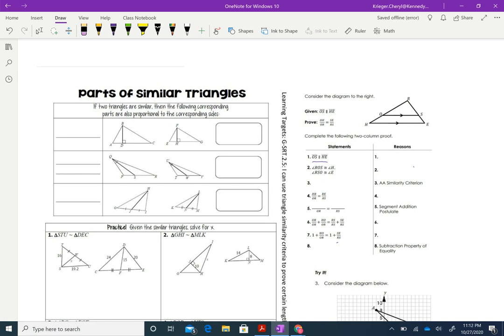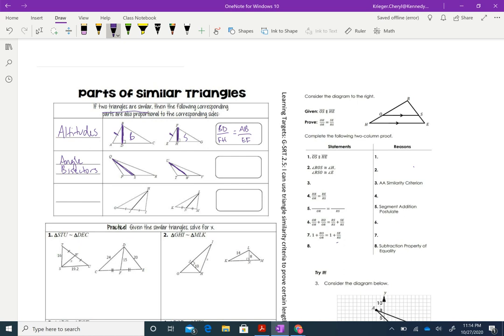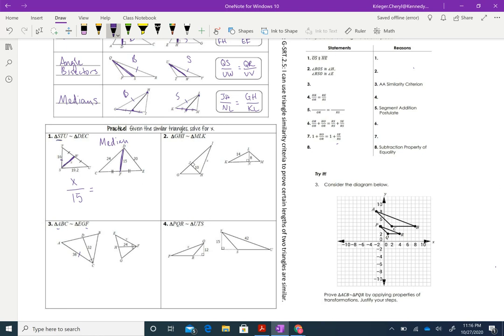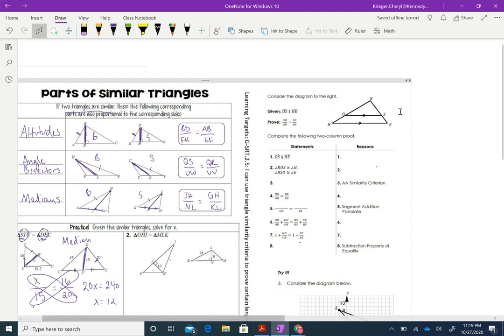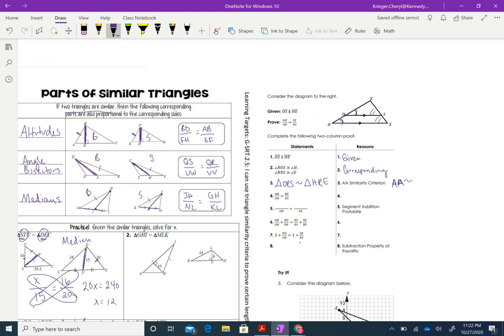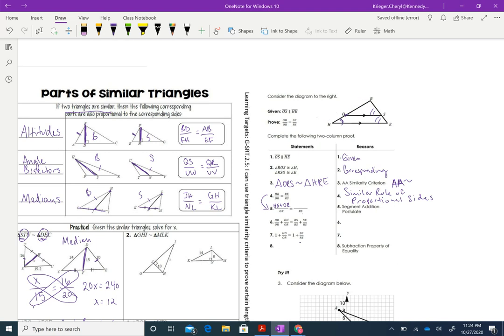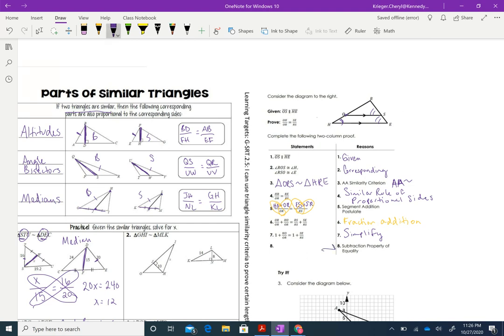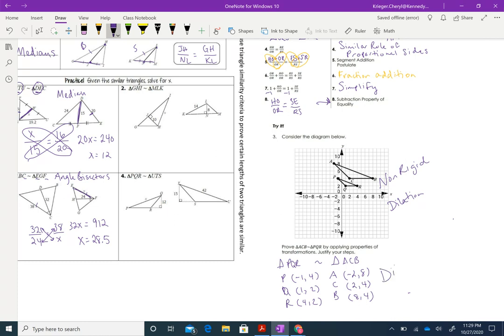Homework: Week 10 - Wednesday